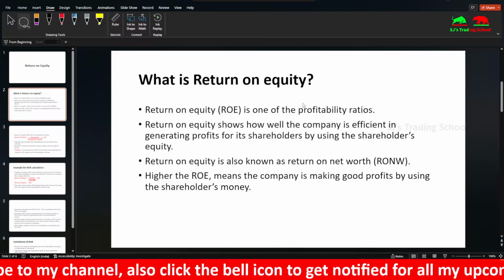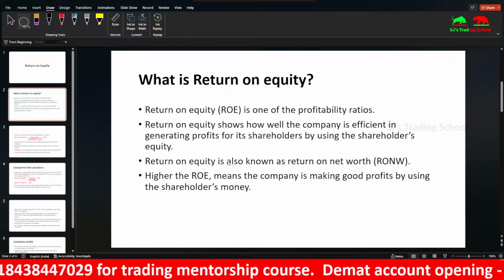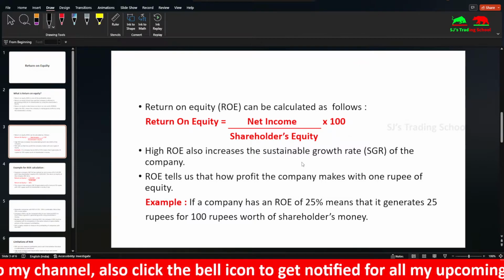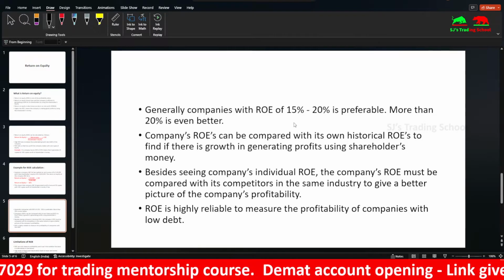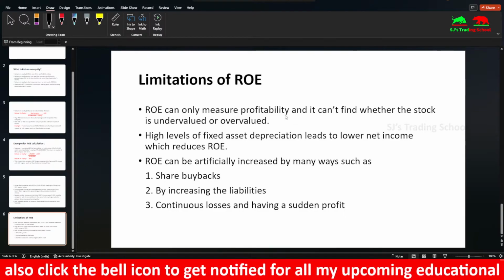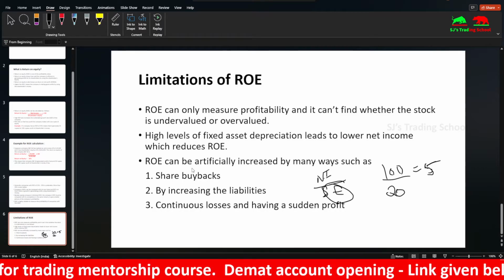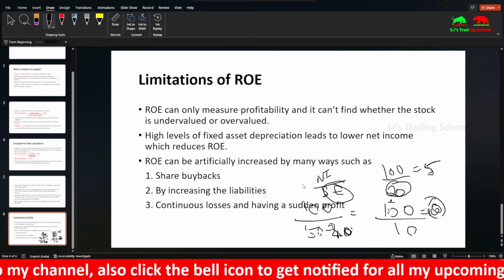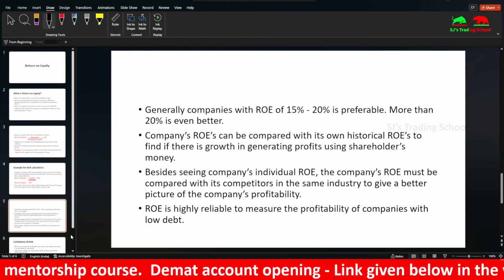Return on Equity (ROE) - One of the Most Important Fundamental Ratio for Investing Explained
In this video, I have the Return on Equity (ROE), one of the most important fundamental ratios for investing explained. ROE is one of the return ratios which comes under the category of profitability ratios. Topics discussed in this video are
1. what is return on equity (ROE)
2. ROE formula, calculation and example
3. how to select good stocks to invest using ROE ?
4. comparing ROE with peers
5. limitations/disadvantages/cons of ROE